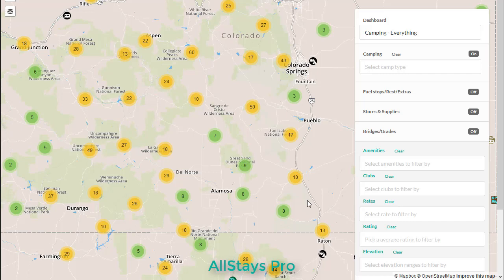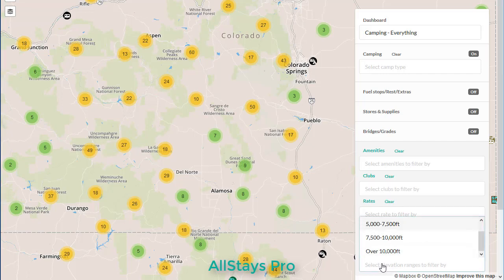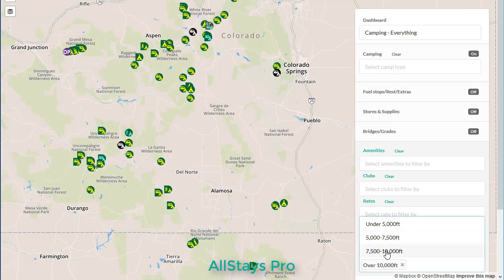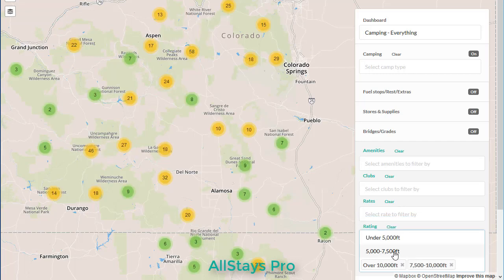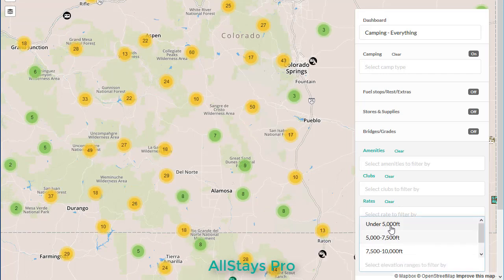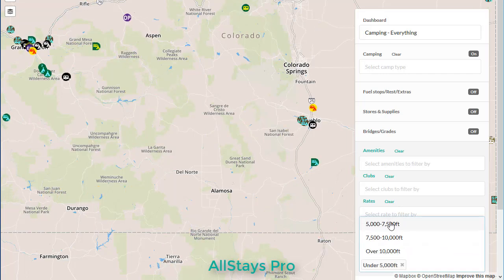AllStays Pro Elevation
If you wish to filter the map for camping based on elevation, use the right side filter and look for Elevation at the bottom.